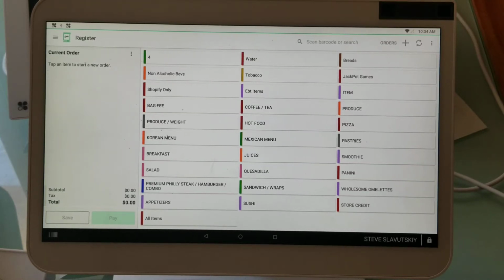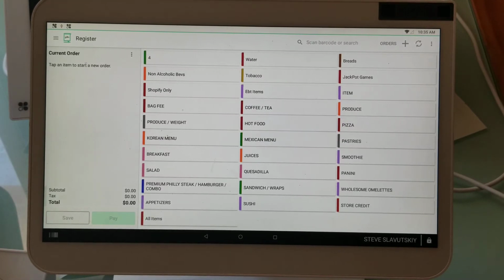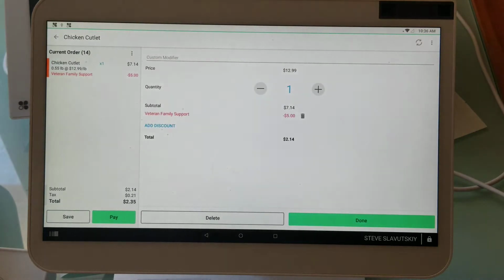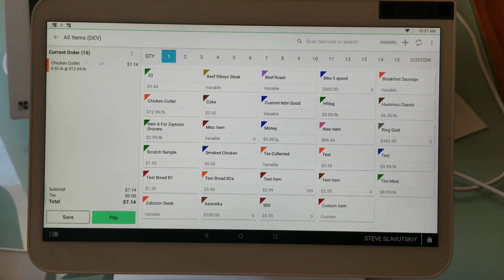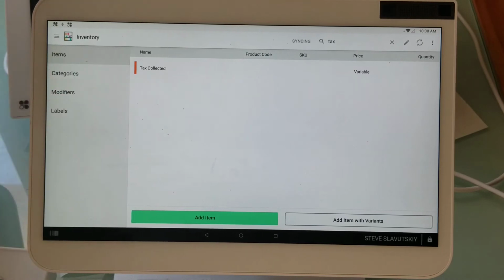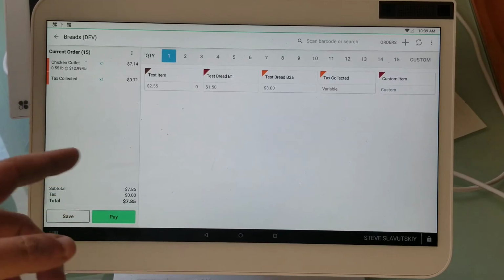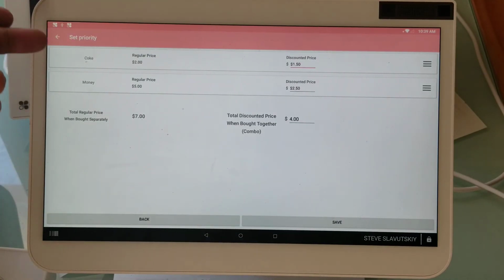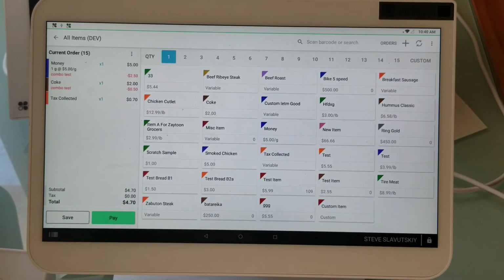How to collect sales tax on original price regardless of discounted price. Mix or Match Discount app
Demo of discounting capabilities by Mix or Match Discount app.
See what is possible on Clover. Then try for yourself for free 30 days